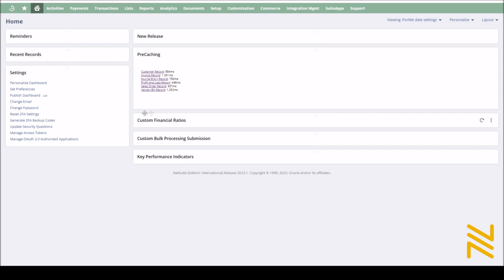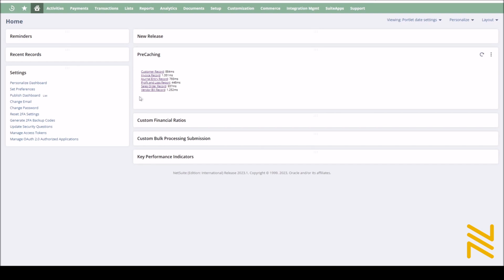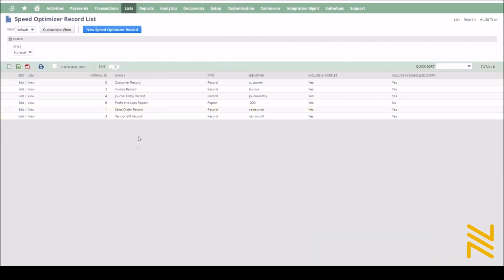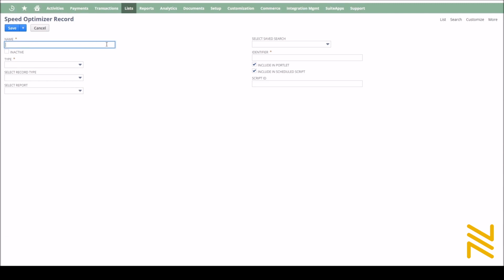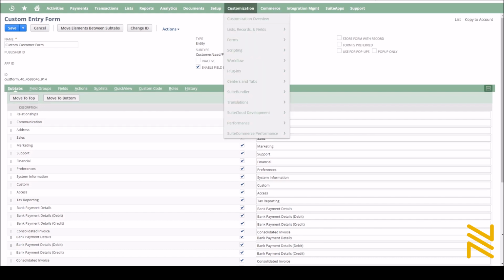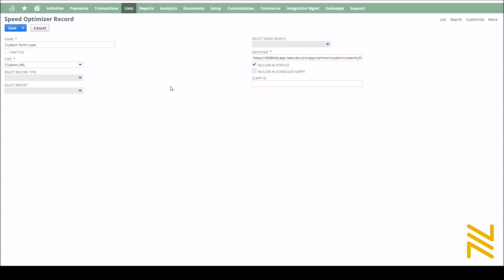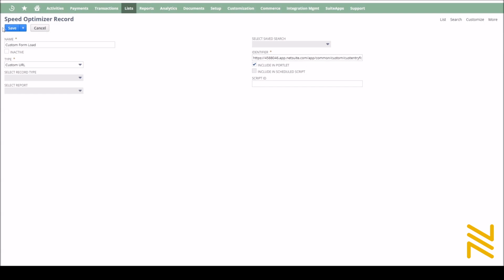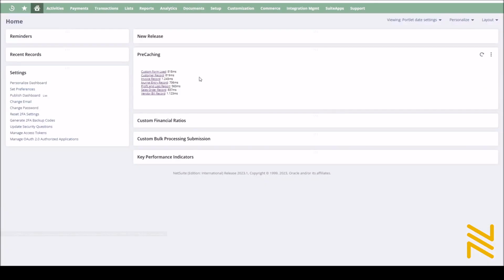How to speed up your Netsuite with Caching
In this video, we show the possibilities of speeding up Netsuite 2-5 times with Caching for NetSuite. There is literally no need to wait!

Also read our published Blogs:
1. How to speed-up Netsuite
2. How to develop-up Netsuite
3. How to clean-up Netsuite